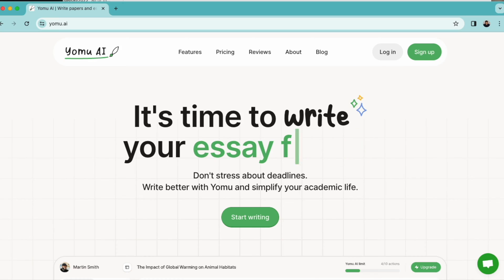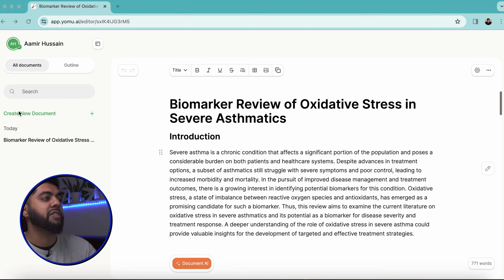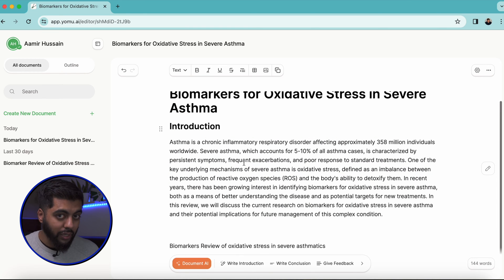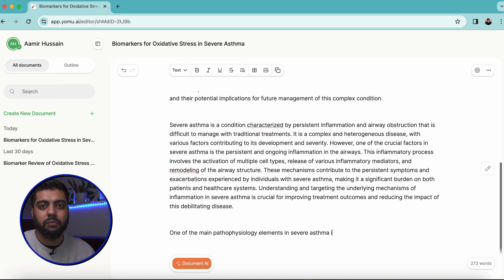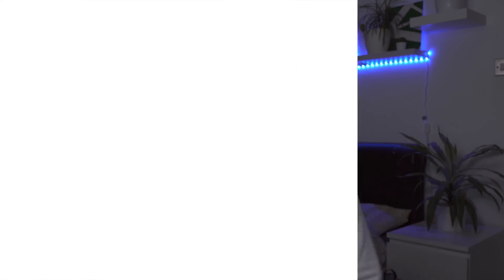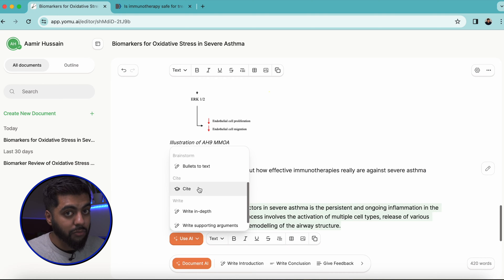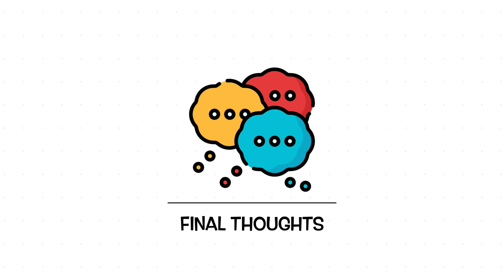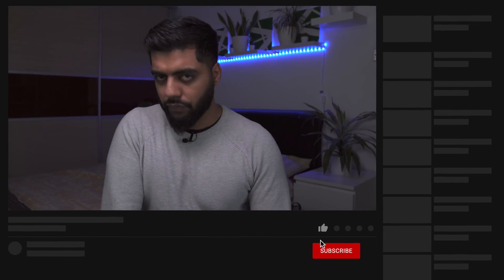The ONLY AI Writing Tool You Need For Your PhD | Yomu.ai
Academic Writing is tough

During your PhD you have so many instances where different modes of academic writing are needed. Thesis, abstract, papers and event grants require that highly sought after skill, so any tool that can assist in a seamless manner would be great right?

Cue Yomu.ai and in this video I walk through why it is my favourite AI writing tool to use.

📝 Try My Favourite AI Writing Assistant - Yomu.ai

TIMESTAMPS:

00:00 - Intro
01:58 - Getting Started
02:30 - Document Assistant
03:28 - Personal Essay Pilot
05:10 - Figures & Tables Integration
06:11 - Citation Integration
07:38 - Editing Capabilities
08:39 - Future Features
09:17 - How YOU Can Use Yomu.ai - Discount Links

GET IN TOUCH:

If you just simply want to talk, I would be honoured! The best way would be instagram DM!